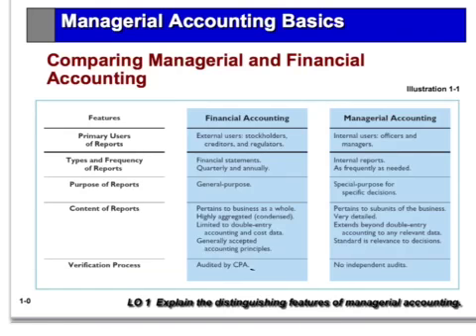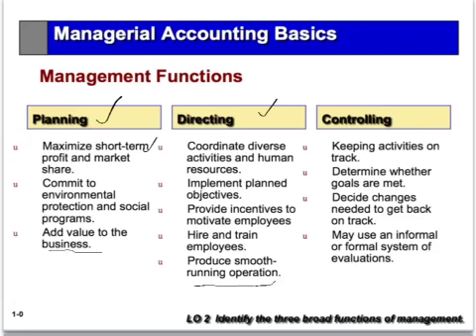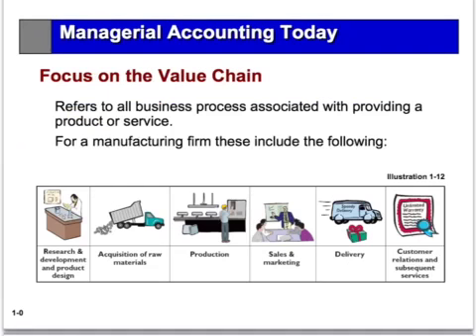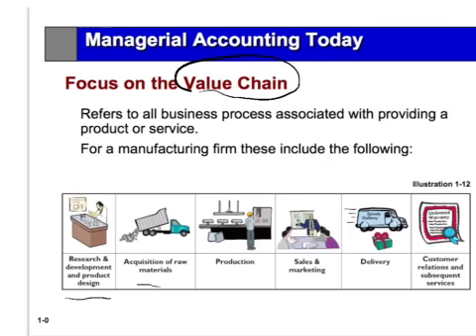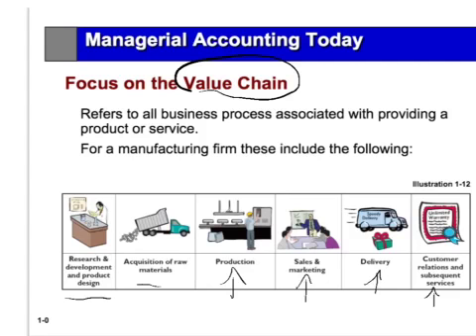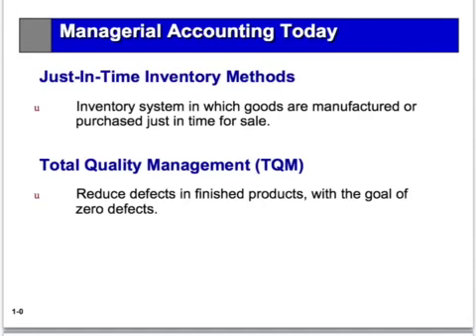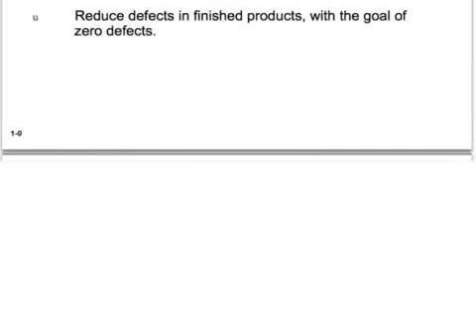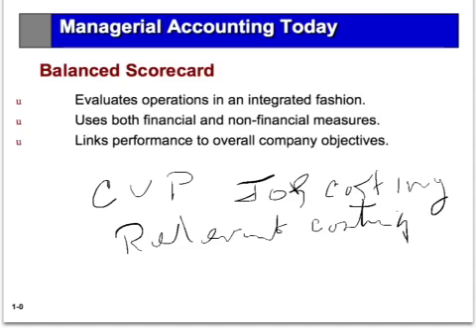Introduction to managerial accounting course